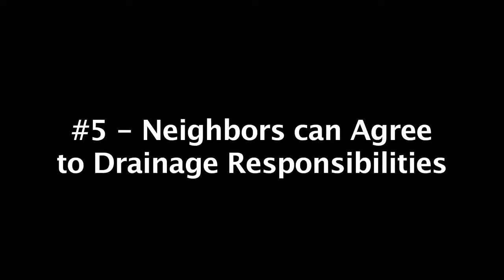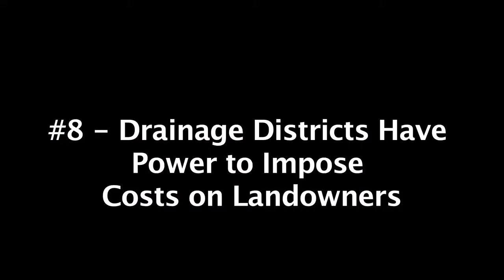Part 7: Drainage Law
This episode of Law for Landowners discusses Iowa drainage law and the potential remedies available for a landowner whose property is damaged by drainage.